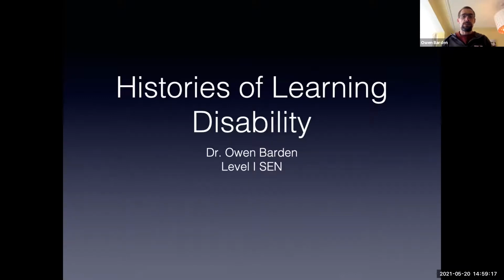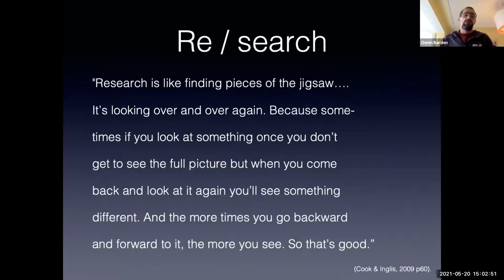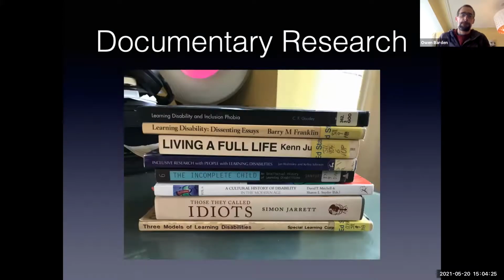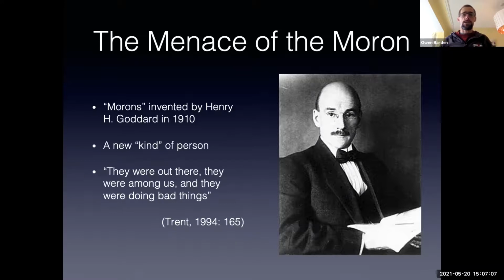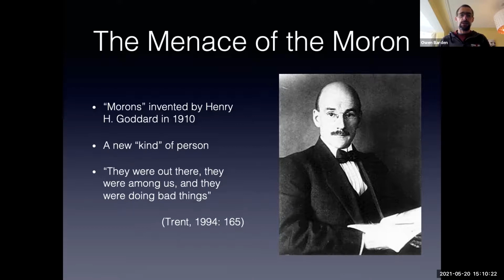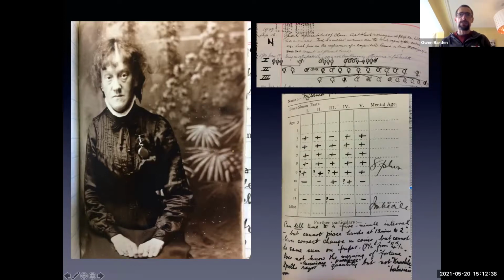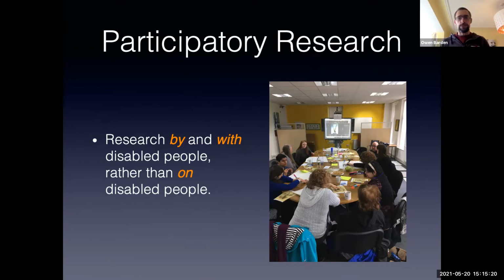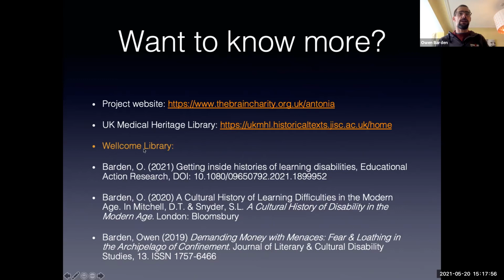Researching Histories of Learning Disability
Intro lecture for Level I SEN students at Liverpool Hope University